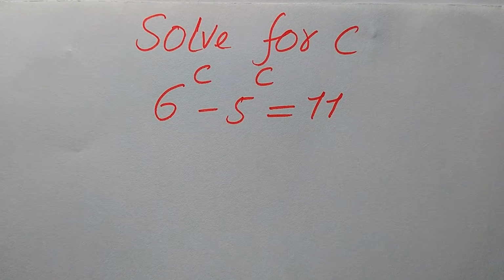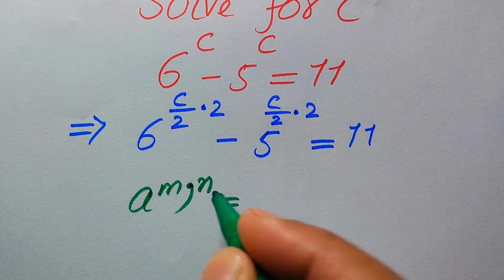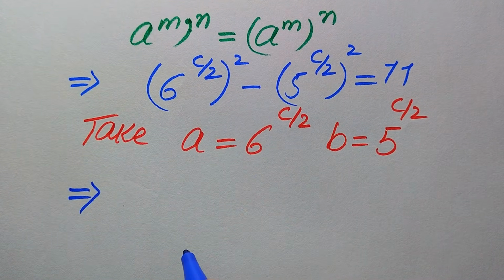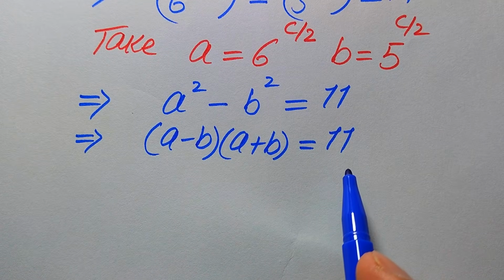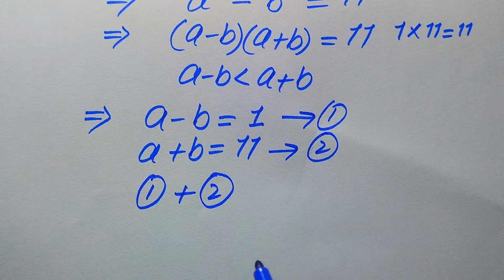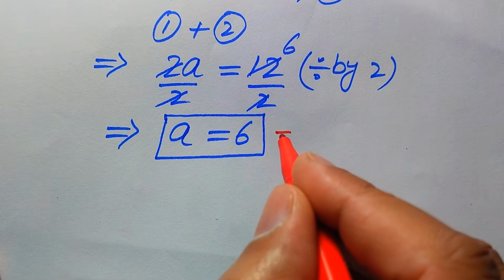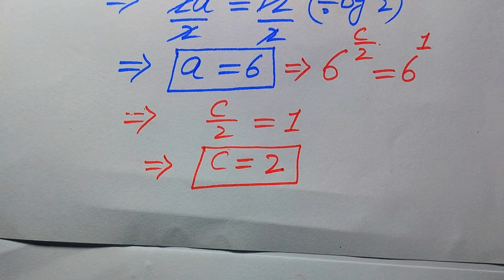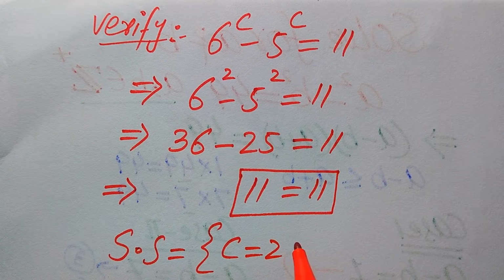Solving a 'Harvard' University entrance exam | Find C?